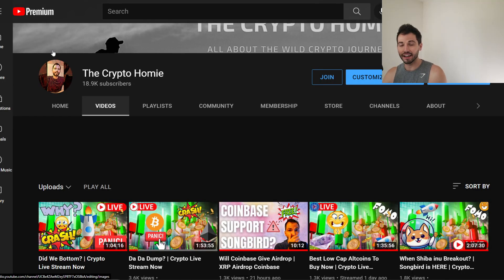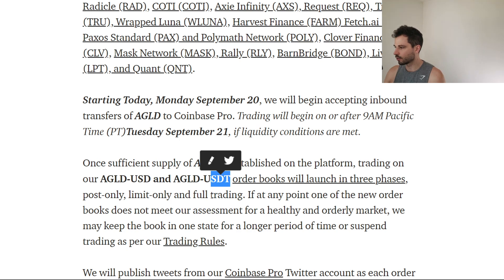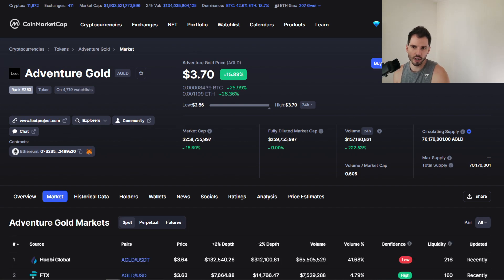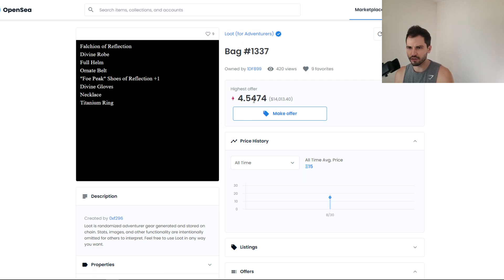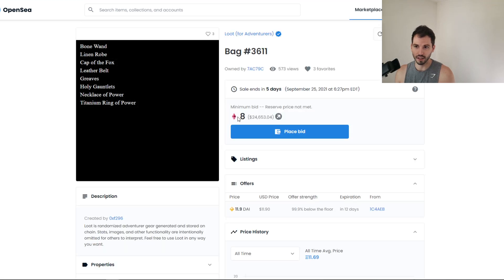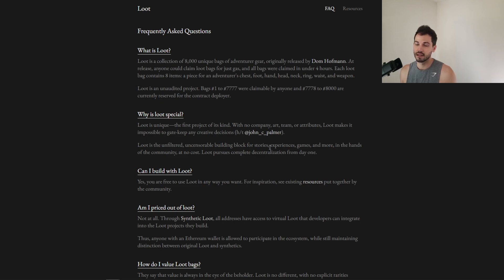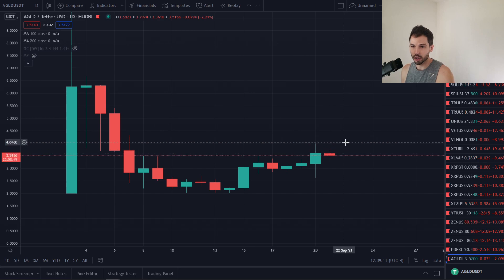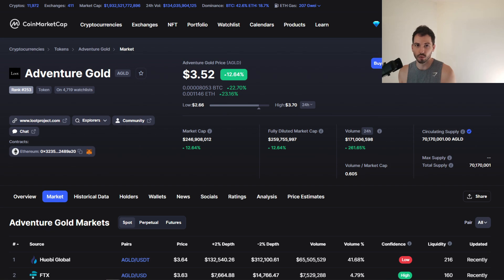Coinbase New Listing Adventure Gold (AGLD)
What up homies! Coinbase is listing a new coin, adventure gold is the new coin (agld). Are you buying this new coin? Will you buy the Nft? Watch! Will coinbase give the songbird tokens!?!?!

Become a member of The Crypto Enthusiast Community!

✅Stocks and Crypto on Webull!

👀The Crypto Homie Merch!!!

bc1qhqg4j025ws8qvfqy7wz8amhjcg83plmgdkw92j

Follow The Crypto Homie on the 2nd Channel!!

Good evening homies, this is another video for your entertainment. Invest at your own risk. I am not in any means responsible for gains and/or losses. You are responsible for your portfolio. Do not take my entertainment as investing advice.